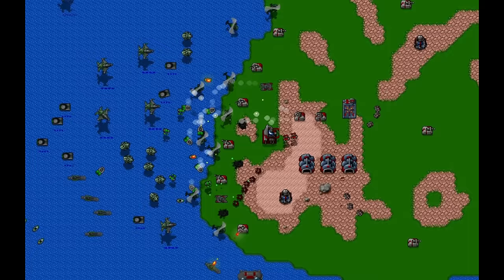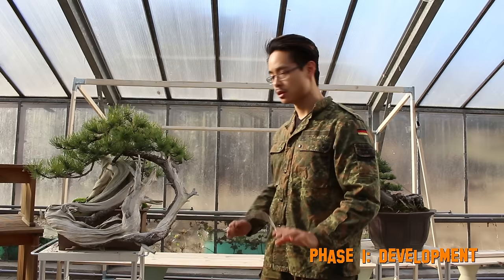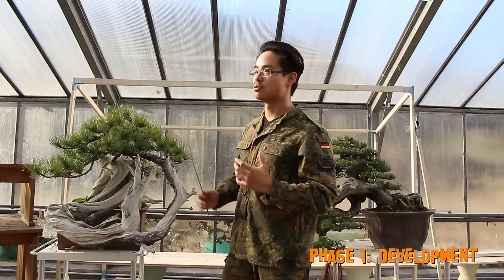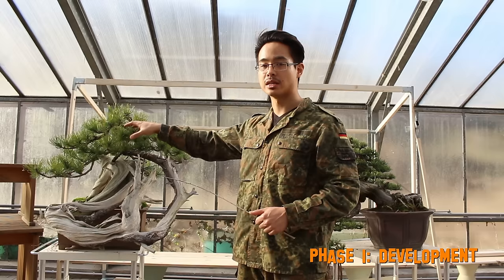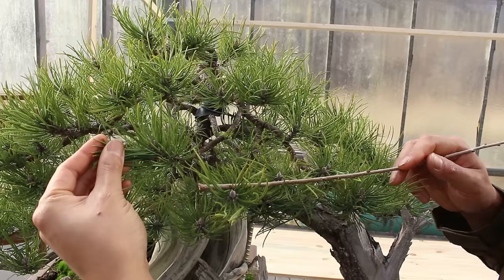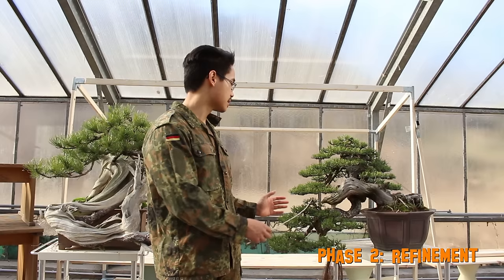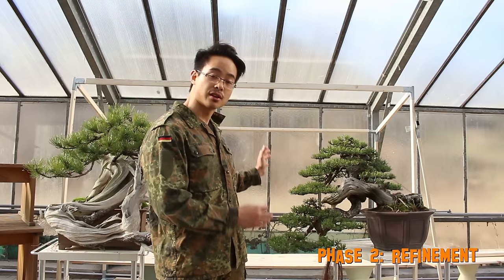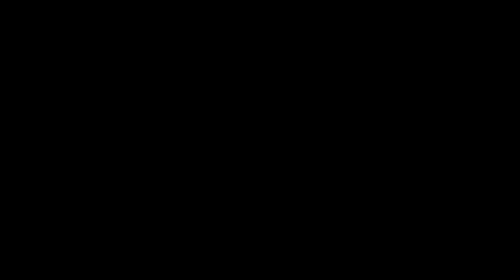Treestylers Bonsai development strategy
Treestylers Bonsai care and development strategy - Knowing where you want to go with your tree helps to determine everyday care and things to do around your bonsai. Have a tree have a strategy!

Treestylers Bonsai secrets giving away all the secrets that will make your Bonsai trees so much better.

Bonsai inspired fashion - Mochikomi.

Design by Alexander Tran